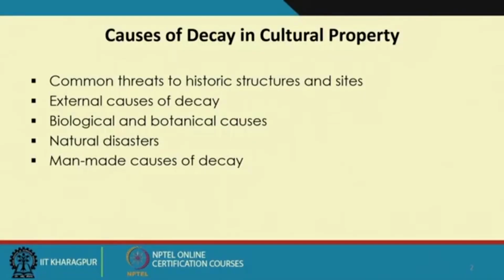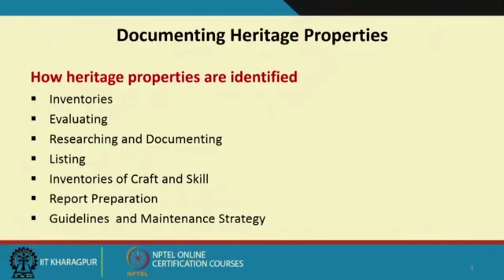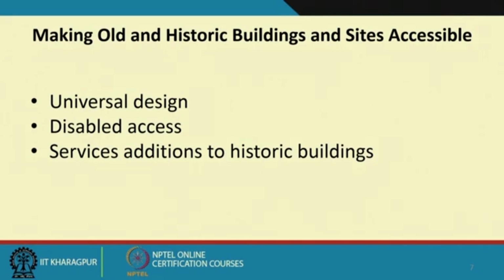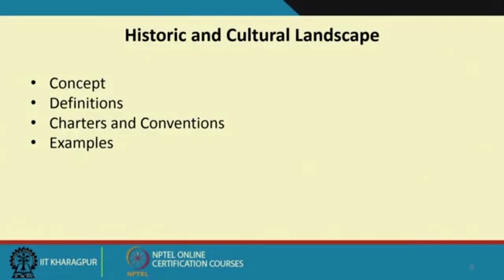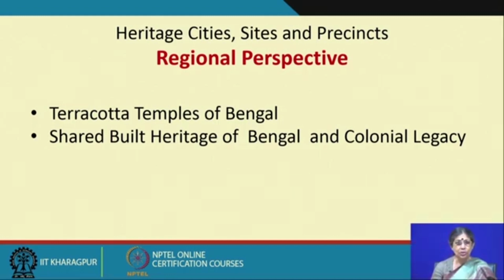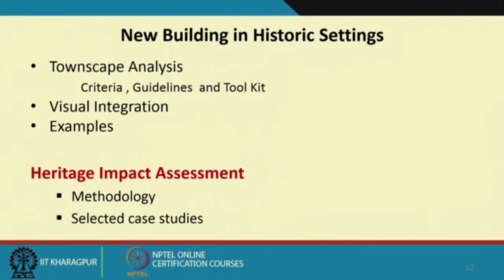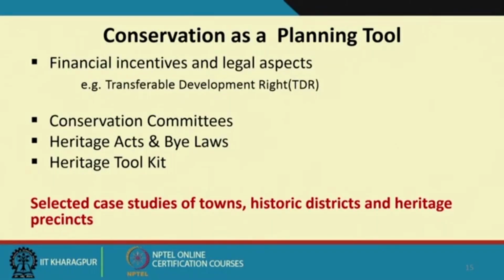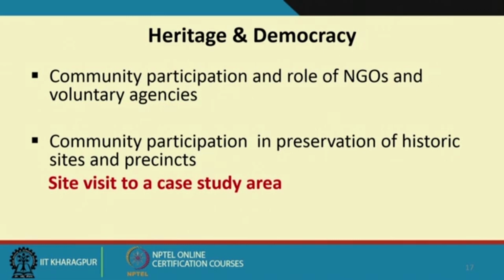Lecture 2: Introduction ( Contd.)